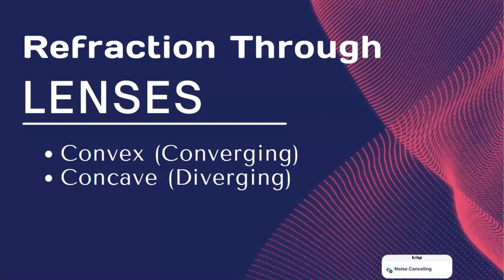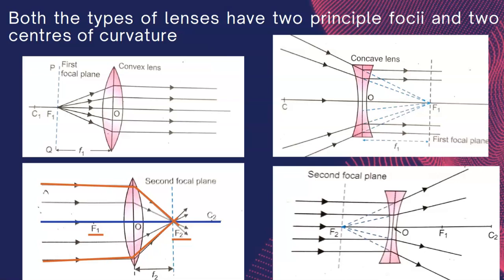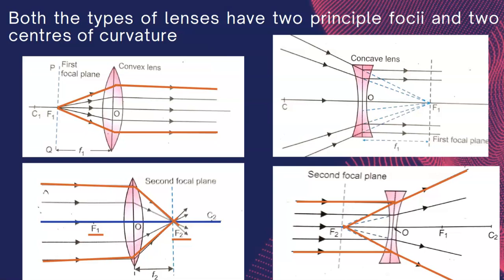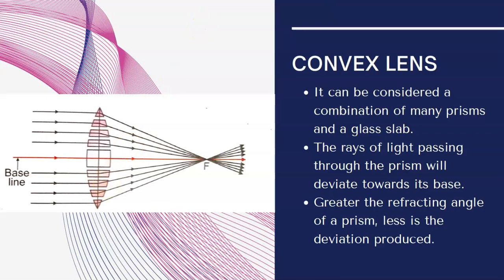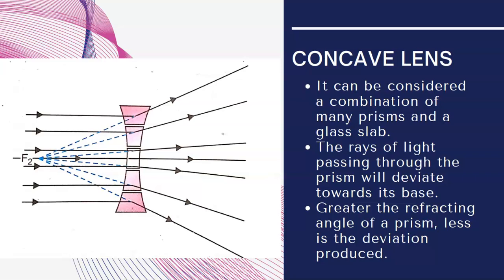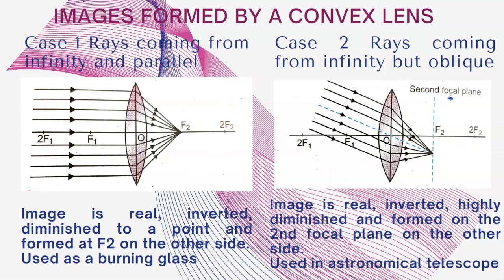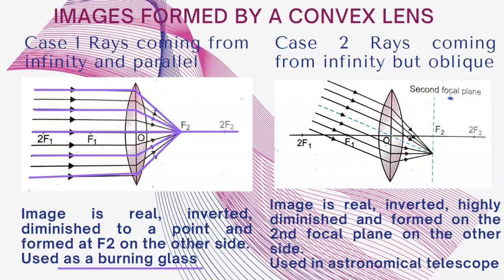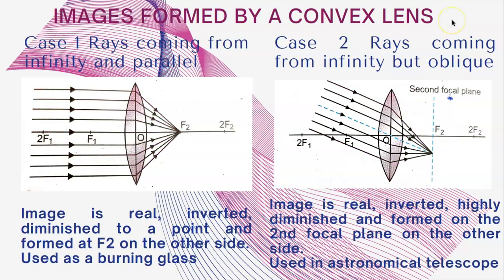Physics Std 10 Refraction of Light - 4.6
Convex and Concave Lenses, Combination of prisms and a glass slab, Images formed by a Convex Lens